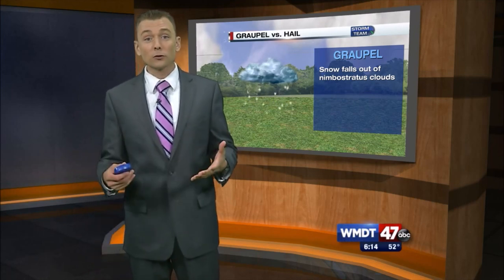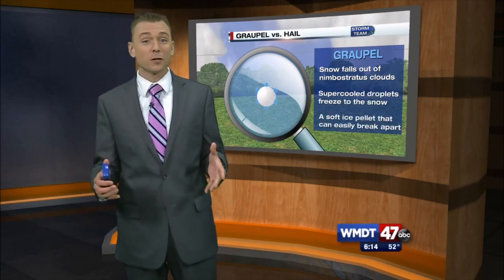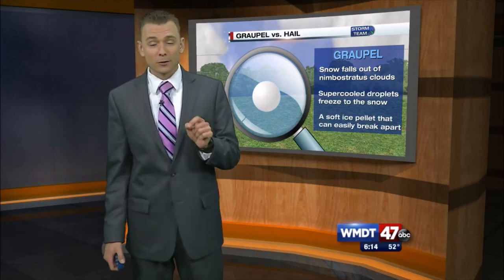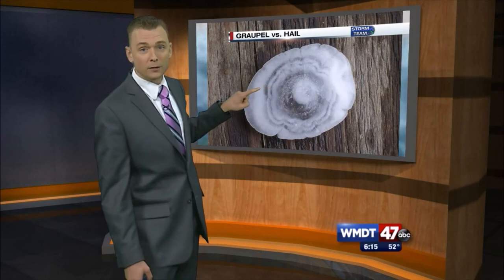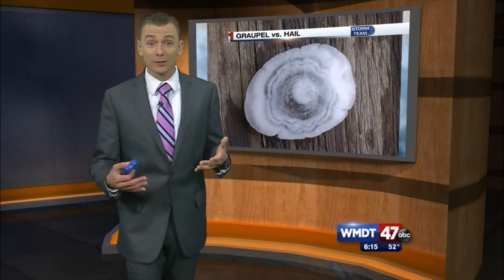"Weather Wise" Graupel vs. Hail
This segment goes over 2 types of ice falling from clouds.  Hail and Graupel are similar but differ because of the environments they form in.